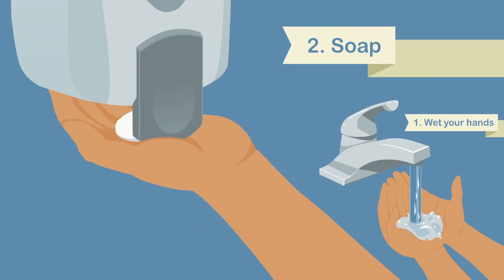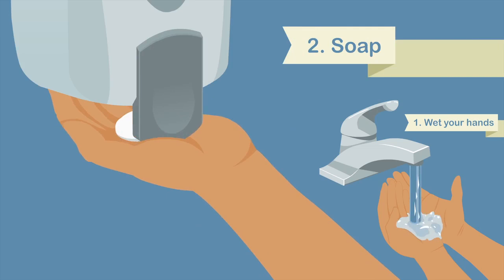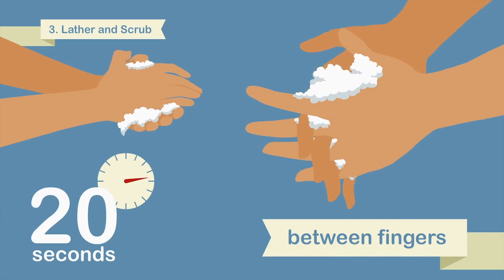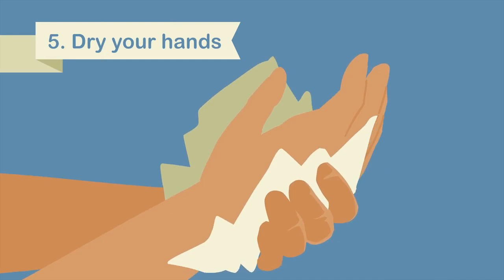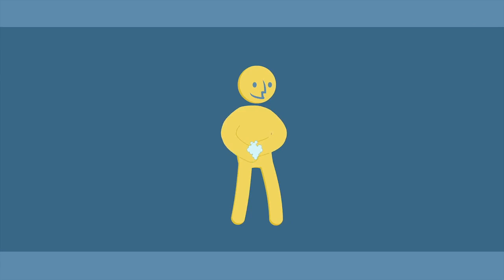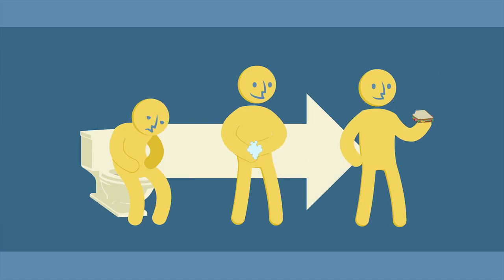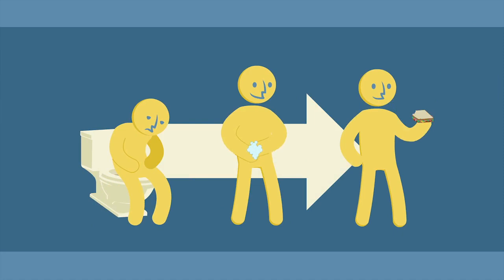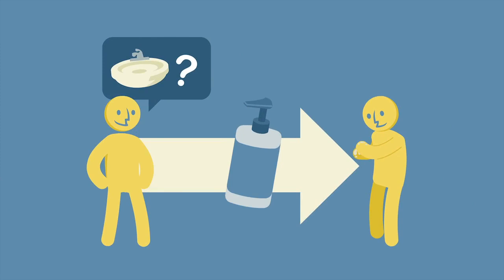Noroviruses and Handwashing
Washing your hands is a great way to prevent you and others from getting infectious diseases, and this video demonstrates proper handwashing technique, derived from information provided by the CDC's Clean Hands Save Lives program. Animations produced by the New Mexico State University Media Productions Team.